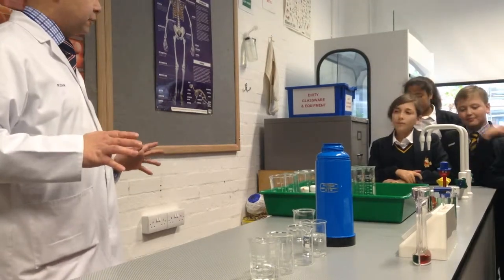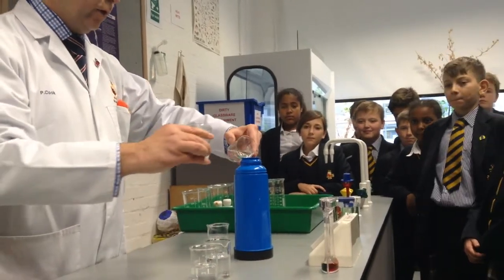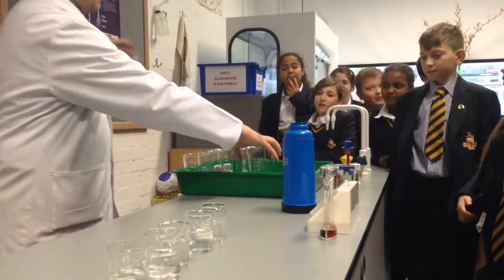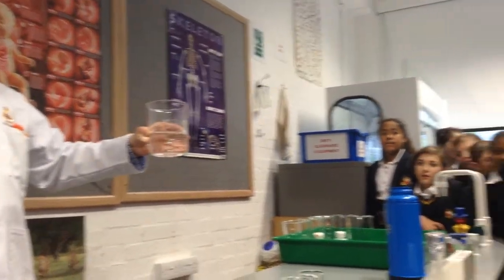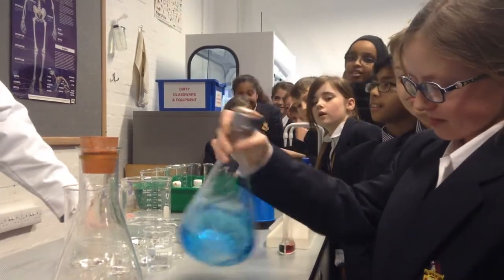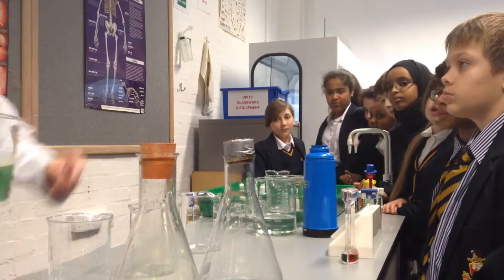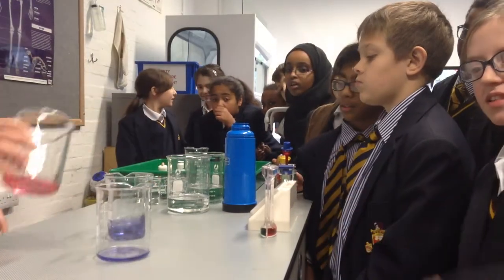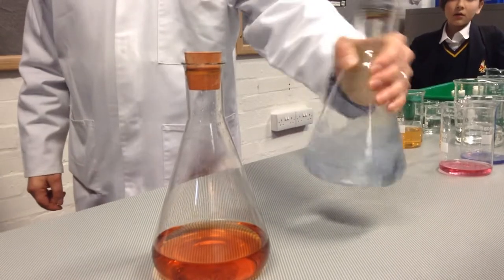Mr Cook's Science Magic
Mr Cook performs an experiment to demonstrate chemical indicators